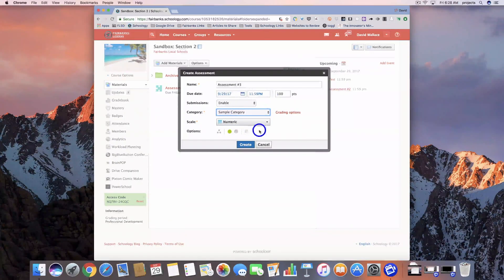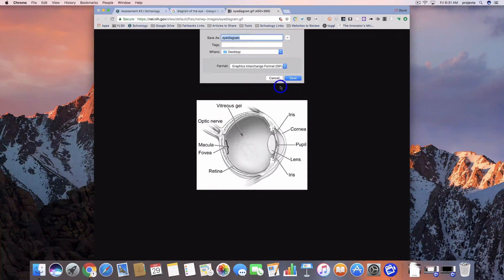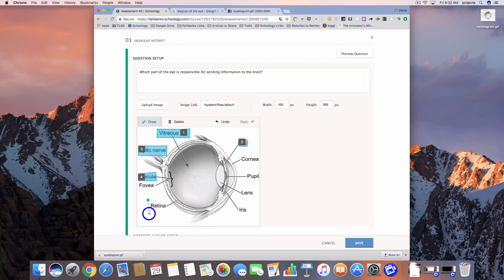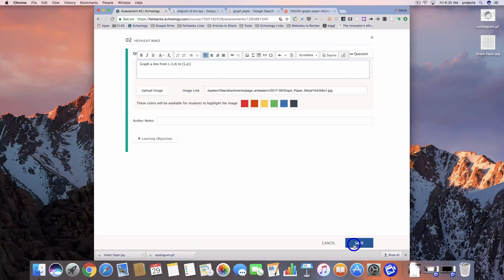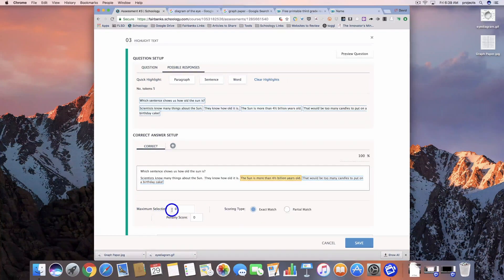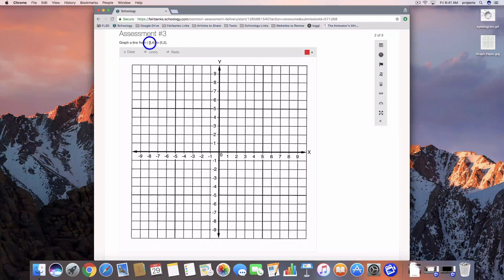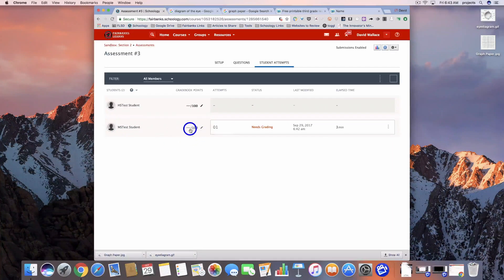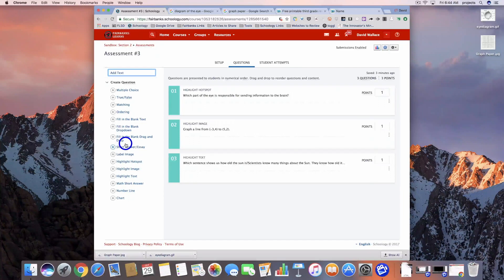Schoology New Assessments - Part 3: Highlight Questions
This video covers a new highlight style of question. There are three different questions in this category: Highlight Text, Highlight Image, and Highlight Hotspot.